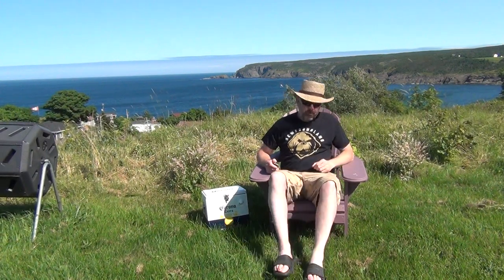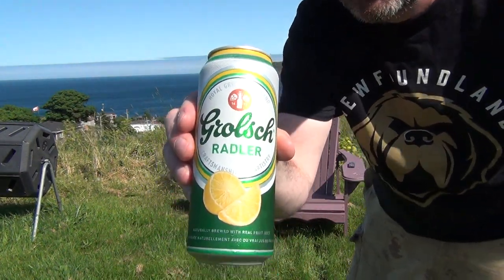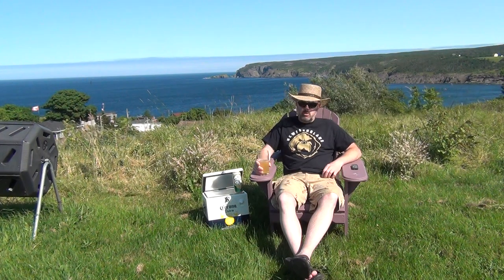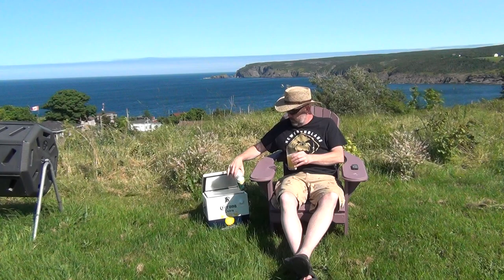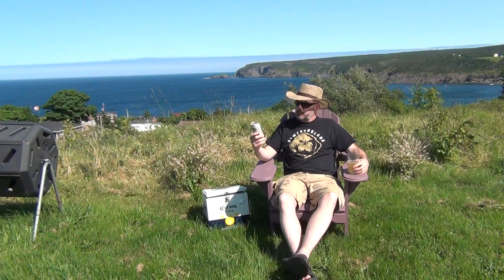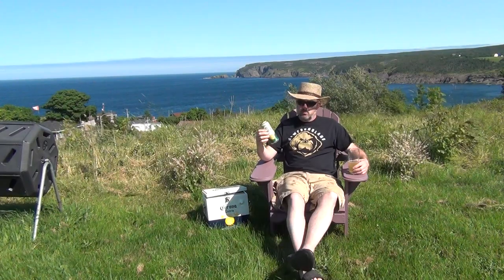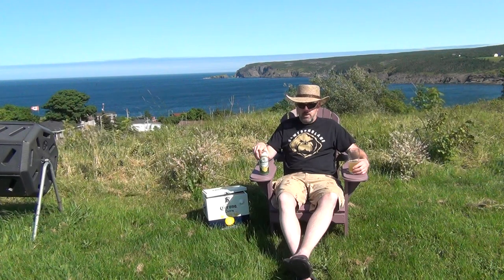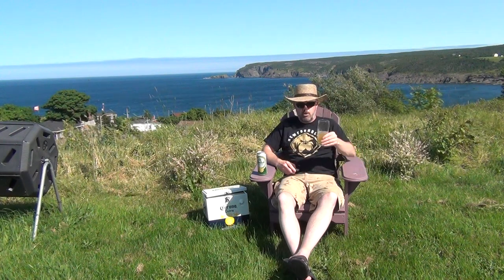Episode 39 - Grolsch Radler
This week I try a Dutch delight. a Grolsch Radler! A thirst quencher???